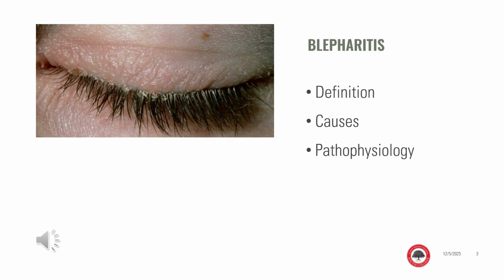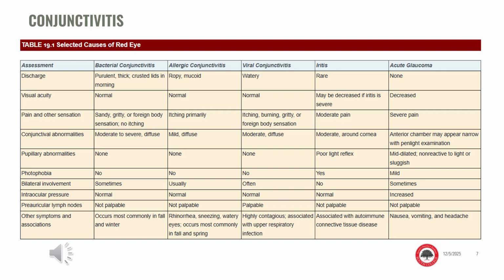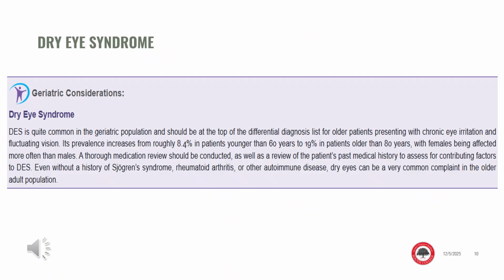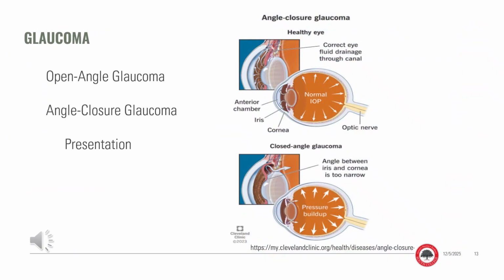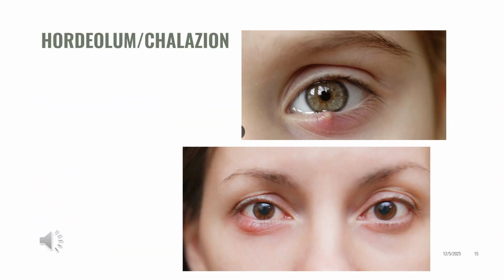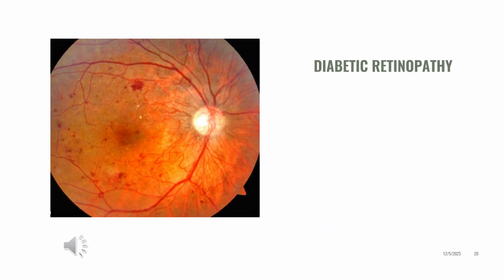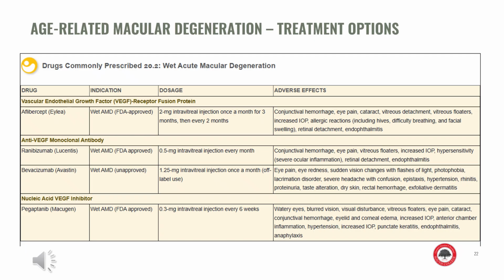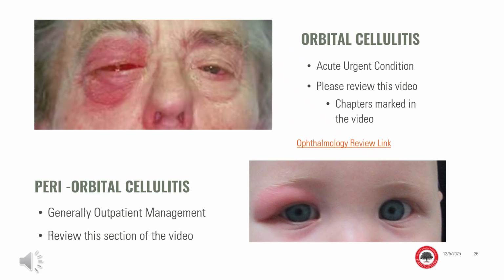Eye Problems Study Tips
0:00 Introduction
1:50 Blepharitis
6:43 Cataract
7:53 Conjunctivitis
12:47 Dry Eye Syndrome
14:47 Excess Tearing
17:50 Eye Floaters
19:19 Glaucoma
23:37 Hordeolum/Chalazion
28:25 Diabetes Retinopathy
31:08 Age-Related Macular Degeneration
35:18 Retinal Detachment
38:25 Orbital Cellulitis
39:50 Conclusion